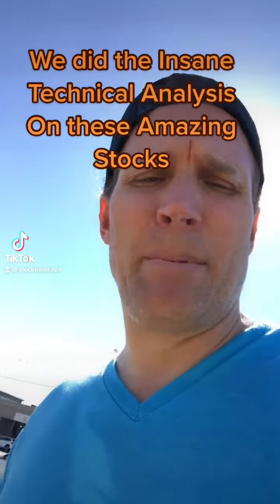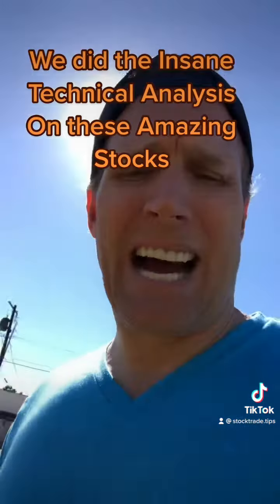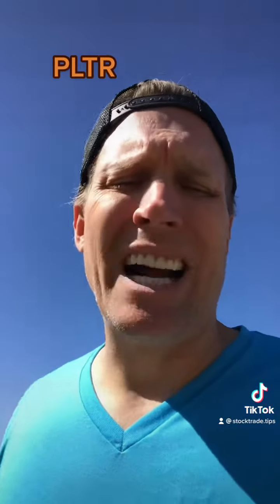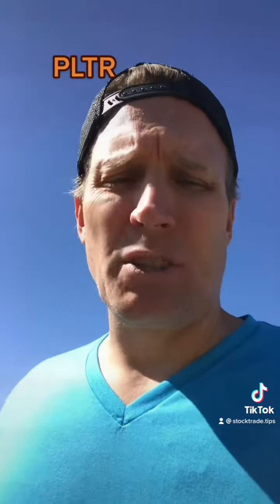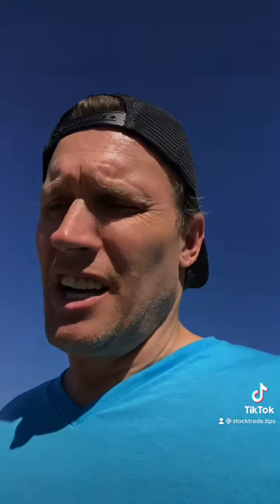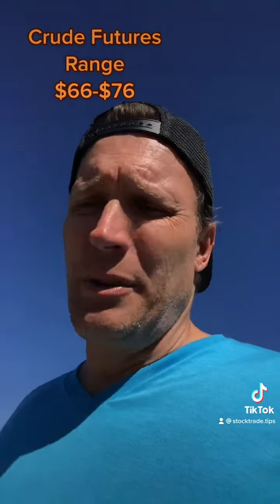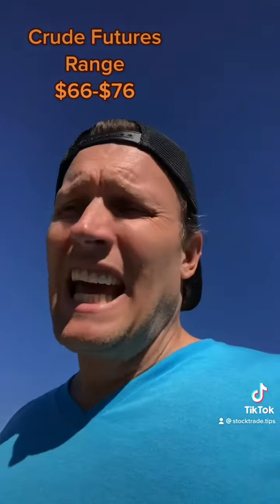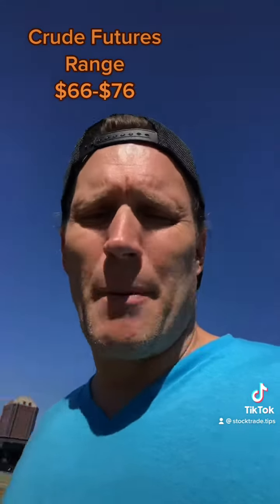Insane Technical Analysis with Entry Points & Price Targets for Your Favorite Stocks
Home of the YOLO Hour - we hunt rockets and talk stocks and crypto 🚀🍻

You can and will lose money in the YOLO Hr, but .ooohhh the excitement of Vegas!

🚀 Join our Free Telegram channel for our stock alerts, trade analysis & insider trading news/notes to help you edge the market. 📈.

📌Cheer Yourself Up by Supporting the Channel Below:
🎁Bitcoin/BTC - 3P3EDwZkndsh6UKZkMVF4Bd4mRn2f8MFky
🎁Ethereum/ETH - 0x3e9D444Ff13b6Ea590168cF502cbe36e573F8946

Wall Street Sizing Up is a YouTube channel and stocktrade.tips is a telegram channel that streams important and stock and crypto news with trade alerts devoted to the best of smart money, where we follow institutional capital and use their  high conviction buys to find more winning trades.

We filter through 13D & 13G SEC filings daily of publicly traded stocks to help you understand how the insider buys could benefit you and your stock portfolio. The channel doesn’t show you how to trade stocks, but we do show you the best stocks to trade per what the professional insiders are buying for their billion dollar investment funds.

*The stocks talked about on the channel can be used for swing trading and/or short term investing depending on the nature of the stocks past performance and your personal trading strategy. Again no stock trading professional is perfect so please employ good risk management strategies to protect your downside while understanding your upside can be high, but don’t get greedy if you want to make money in the stock market.

Hit us up on Social! 📞

🎁Bitcoin/BTC - 3P3EDwZkndsh6UKZkMVF4Bd4mRn2f8MFky

🔥Wall Street Sizing Up places an emphasis on multiple trading strategies, small cap stocks, Penny Stocks,, Biotech Stocks, cryptocurrency and pharmaceutical Stocks.